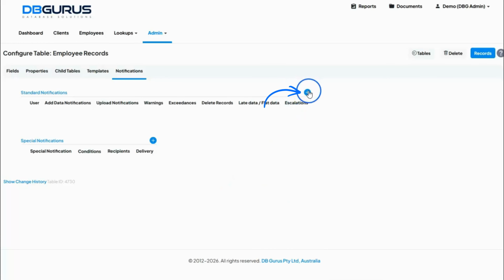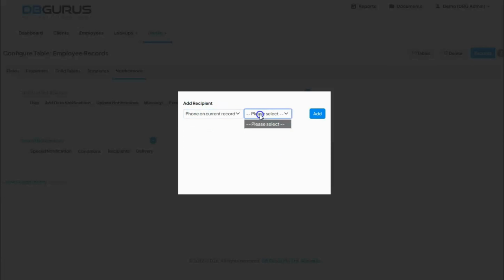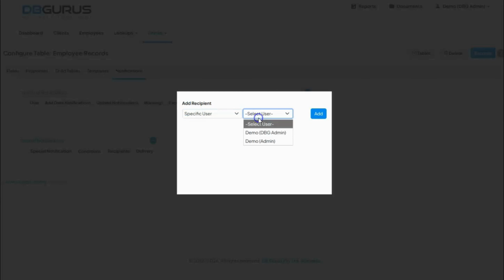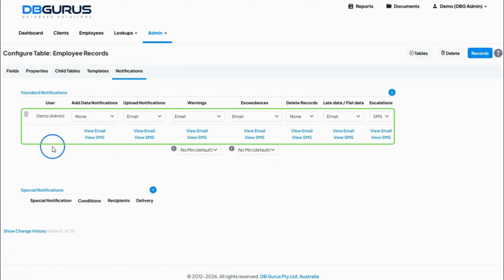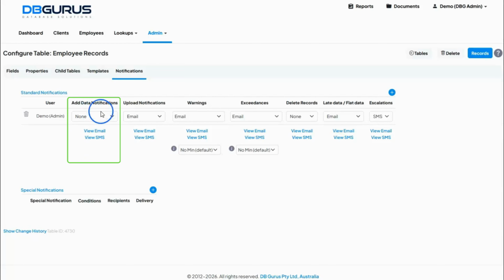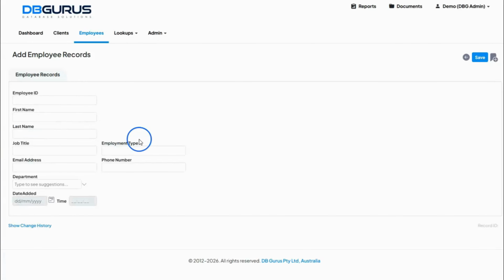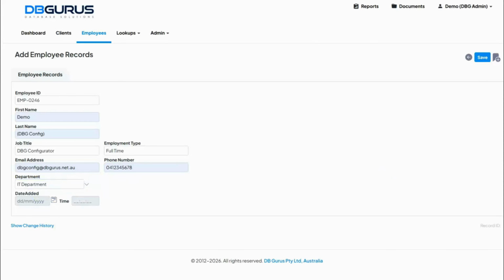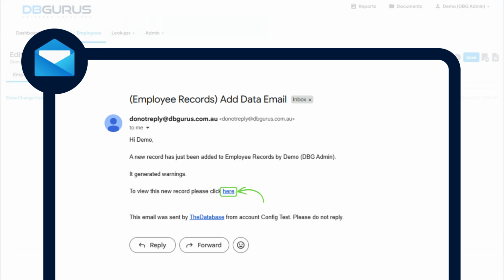Setup Record Notification Using TheDatabase (TDB)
Learn How to Setup Standard Notifications in TDB! 🔔

In this tutorial, we walk you through the process of setting up standard notifications in TheDatabase (TDB)—a powerful feature for keeping users informed and automating alerts within your custom database.